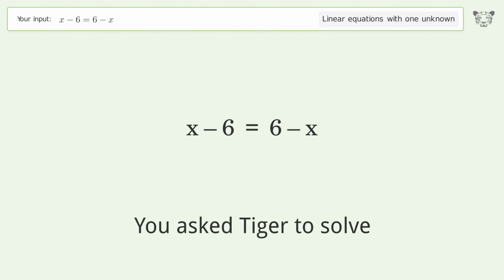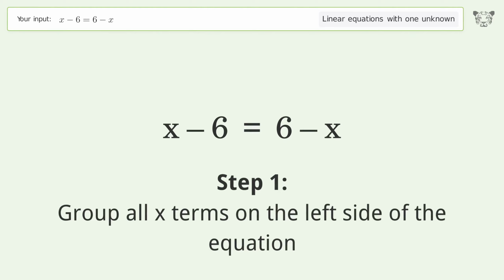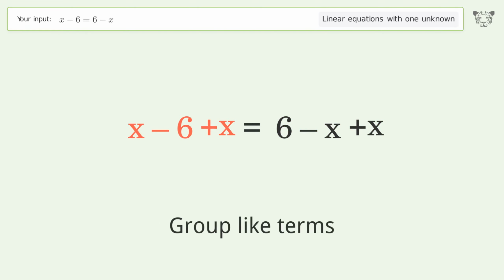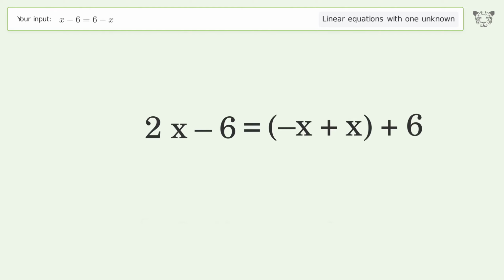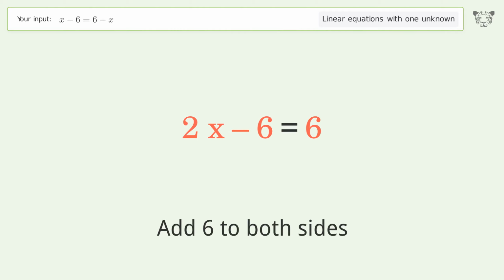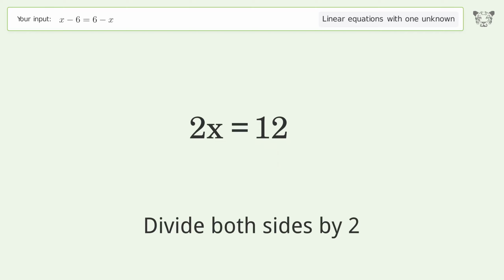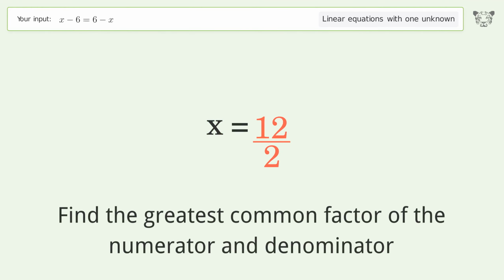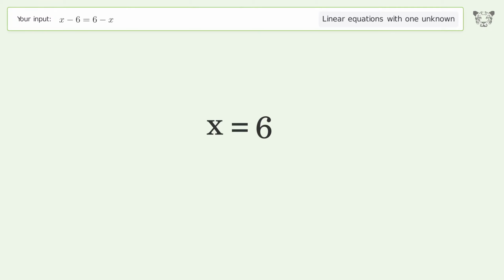Linear equation with one unknown: Solve x-6=6-x step-by-step solution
Solving x-6=6-x using the linear equation with one unknown solver

for a step-by-step and more tips and tricks for dealing with linear equations with one unknown.